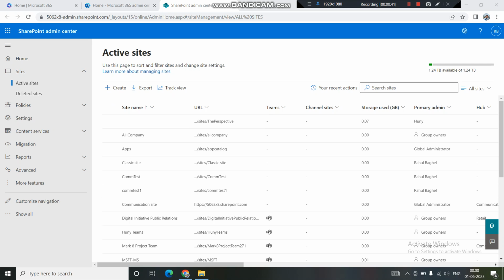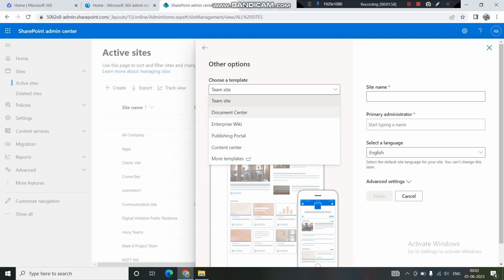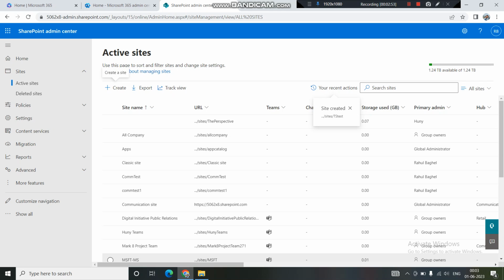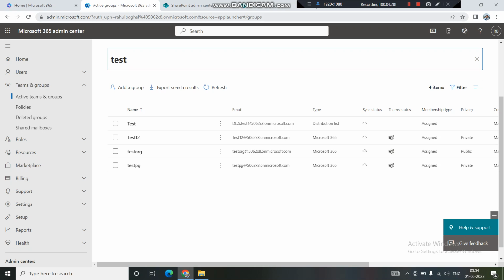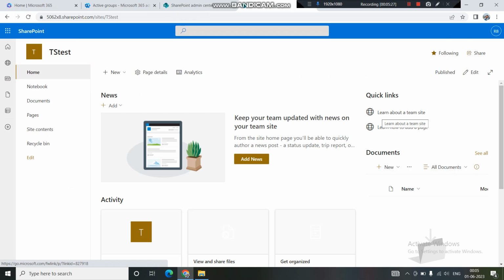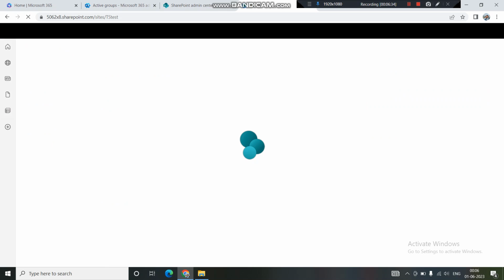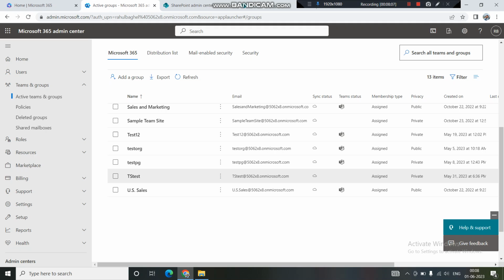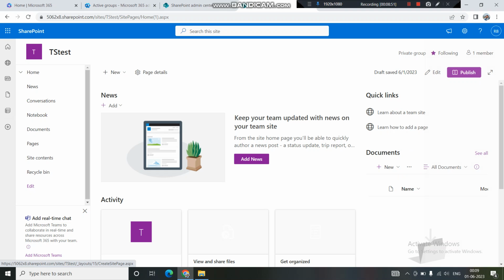How to Create SharePoint Team Site without O365 Group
This video is about creating SharePoint Team Site without O365 Group and associate with O365 group later on.